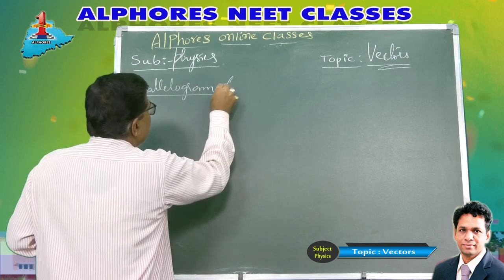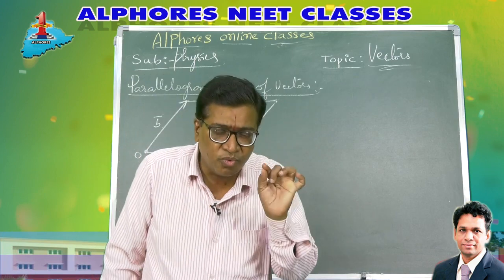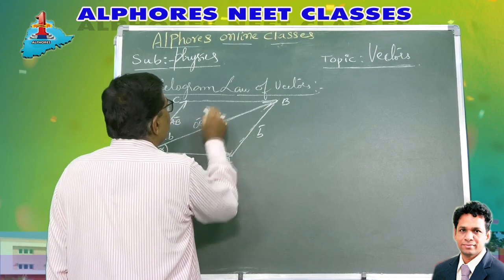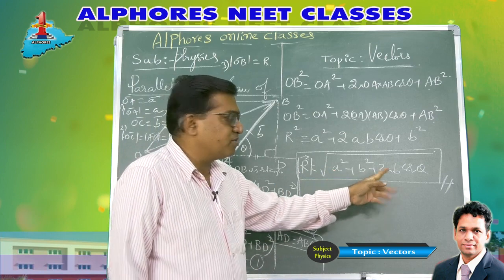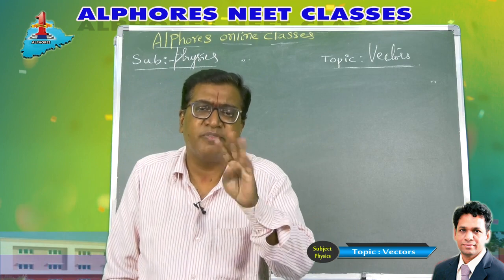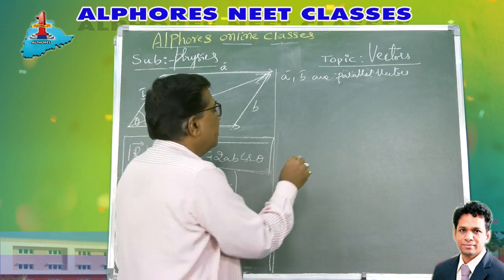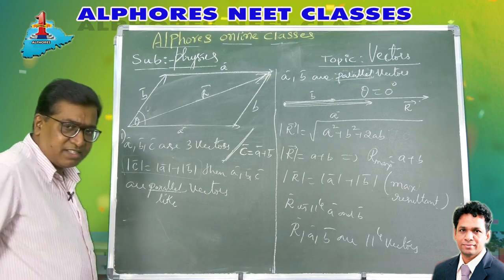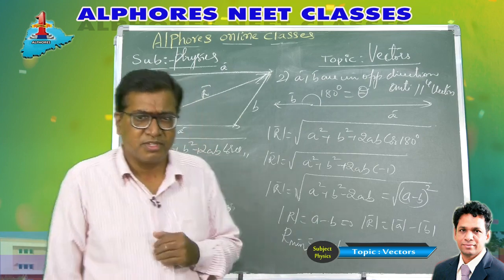NEET | PHYSICS | CLASS XI | SESSION 10 | 29.05.2020